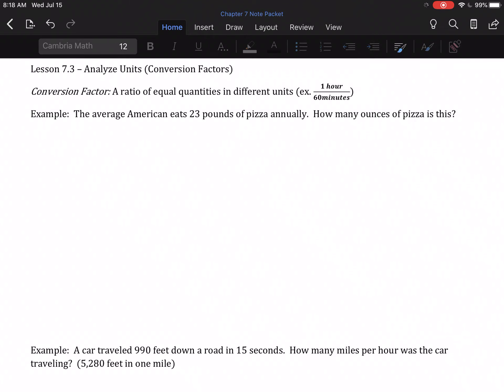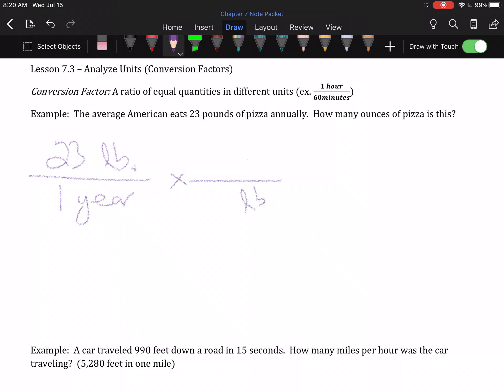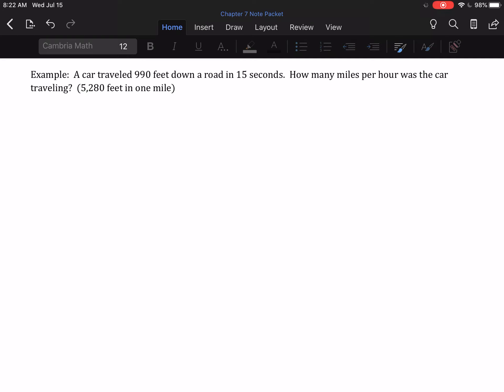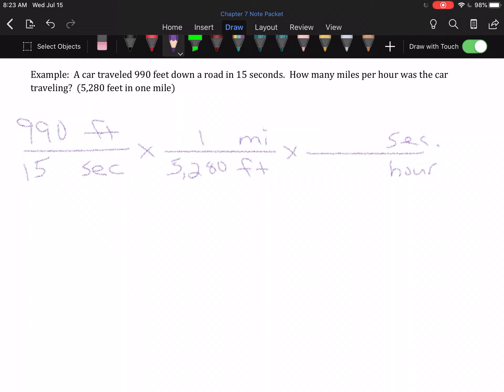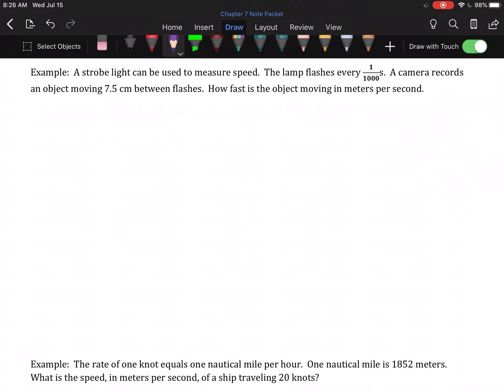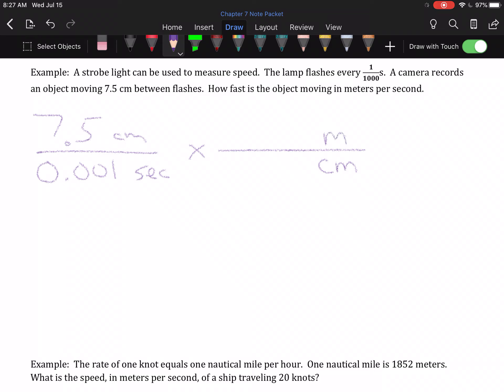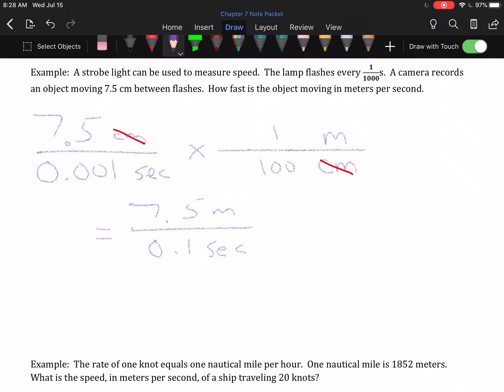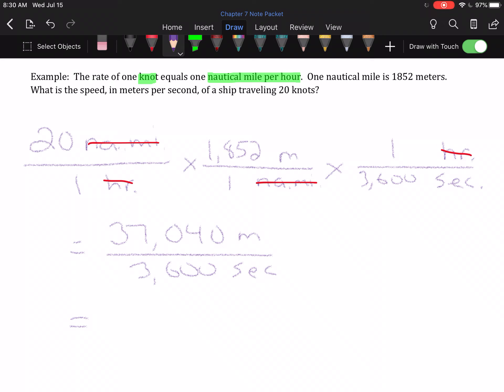Pre Algebra Chapter 7 Lesson 3 Notes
Analyze Units